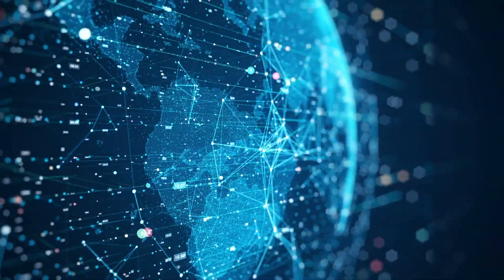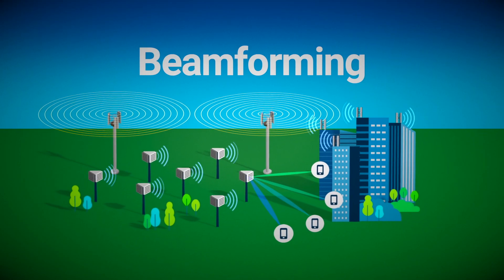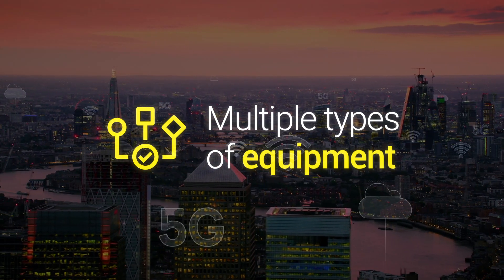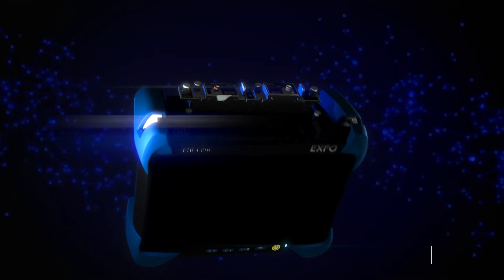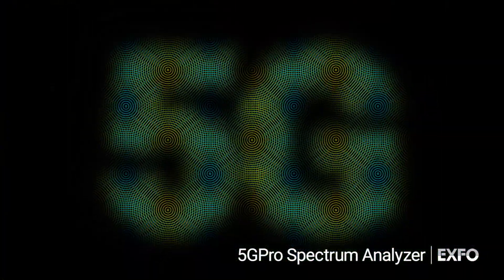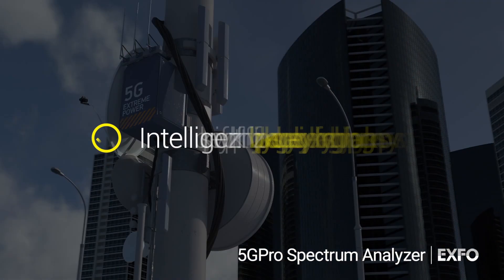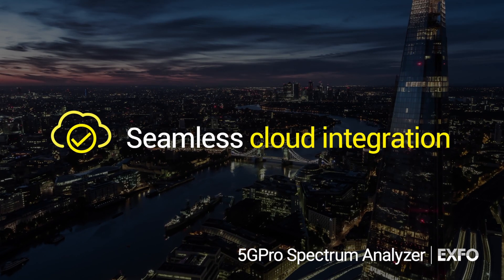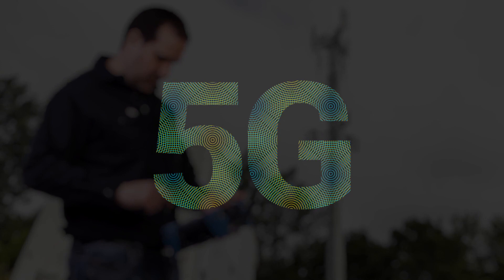Meet the 5GPro Spectrum Analyzer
We’re disrupting the industry yet again—this time we’re making RF spectrum analysis simpler, faster, better! Discover the 5GPro Spectrum Analyzer.